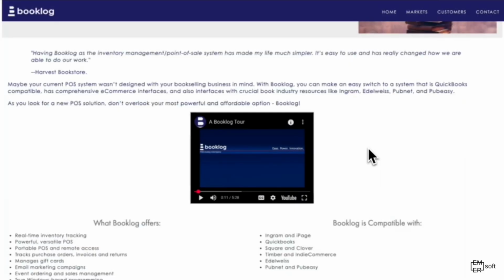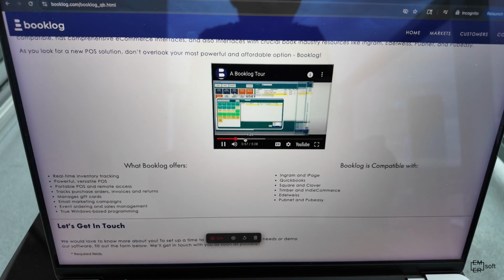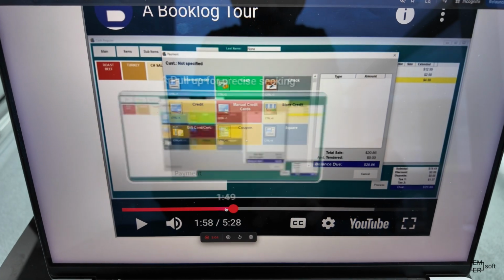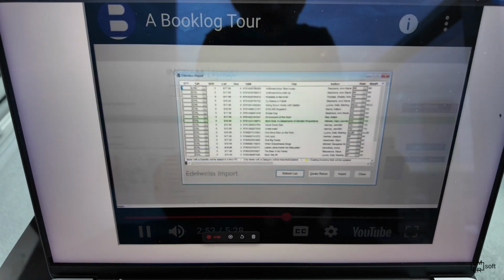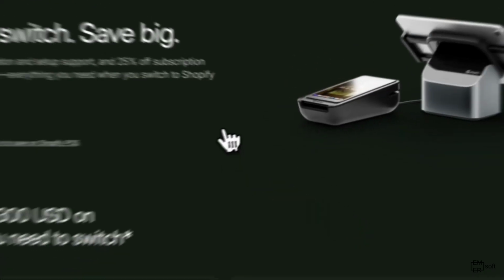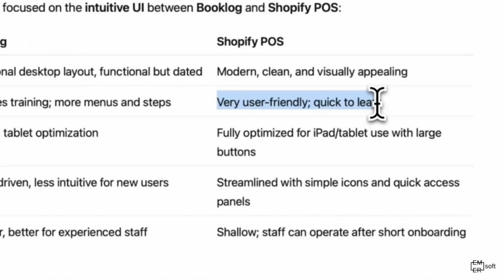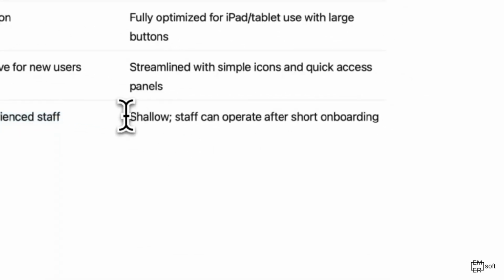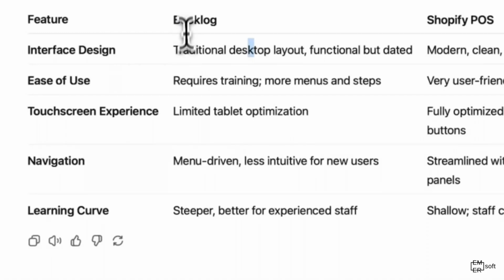Booklog vs Shopify POS: Which System is Best for Bookstores in 2025?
Choosing the right POS system for your bookstore can make or break your daily operations. In this video, we compare Booklog and Shopify POS — two popular choices for independent bookstores.

We break down:
✅ Ease of use and user interface
✅ Bookstore-specific tools like ISBN and publisher management
✅ eCommerce and IndieCommerce integration

Whether you run a local indie shop or a multi-location store, this quick comparison will help you decide which POS suits your business best.

Transcript:

Hey everyone, Marcin Ruman here with Shopify App for Ingram Retailers,
and today we’re going to compare Booklog POS vs Shopify POS.

Which one’s better?
Which has the better UI?
Which is more modern, ready for AI checkouts, agentic workflows, and exposure through the Shop App?
Let’s jump straight into it.

Let’s start with Booklog.
I’m on their website right now, and they’re saying:
“Current bookstore software sunsetting? Booklog keeps your POS horizons bright.”

Let’s check out their video.
Even their website feels outdated — not a great user experience.
Booklog integrates with IndieCommerce and other legacy systems,
but it’s not compatible with Shopify, obviously, because it’s a competitor.

Now, looking at their interface —
you can email receipts, manage inventory, import data from Ingram…
but honestly, it looks like Windows 95.

They’ve added features like color and size matrices for stores that sell clothing,
but overall, this doesn’t look like a modern POS.
If this is considered cutting-edge, I’ve got a bridge to sell you in Florida.

Now let’s look at Shopify POS.
Tada! Welcome to 2025, everyone.

Beautiful user experience.
Beautiful user interface.
Shopify is the biggest eCommerce platform in the world,
and their POS proves it.

You’ve got sleek hardware, clean design, and intuitive navigation.
They even have a promo right now — free hardware with one year of POS Pro,
worth about $2,300.

Everything here feels modern, fast, and built for the future.
This is exactly what every independent bookstore should be using in 2025.

Let’s do a quick comparison:

Feature Booklog POS Shopify POS
Interface & Design Functional but dated Modern, clean, visually appealing
Ease of Use Requires training Very user-friendly, quick to learn
Touch Experience Limited tablet optimization Fully optimized for iPad/tablet
Navigation Menu-driven, less intuitive Streamlined with simple icons
Learning Curve Steep Quick onboarding for new staff

If your business has staff turnover or seasonal workers,
Shopify POS will save you hours in training and onboarding.

So, here’s the verdict:
This was a quick comparison by Marcin Ruman with Shopify App for Ingram Retailers

If you’re still using Booklog — which you probably are if you’re on IndieCommerce —
it’s time to bring your bookstore into 2025.

You’ll sell more, tap into better distribution networks,
and save time and money in the process.

The winner is clear — Shopify POS.
It’s modern, intuitive, and ready for the future of retail.

If you want to learn more about how to upgrade your bookstore,